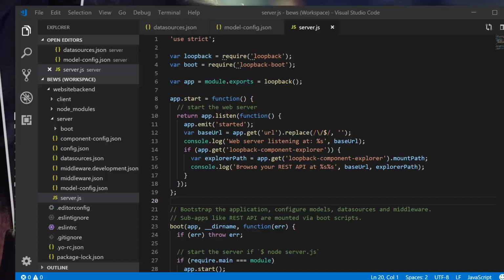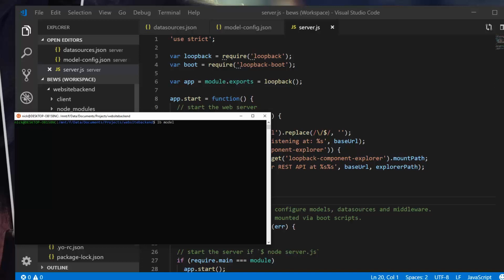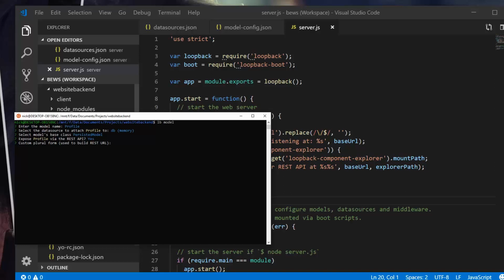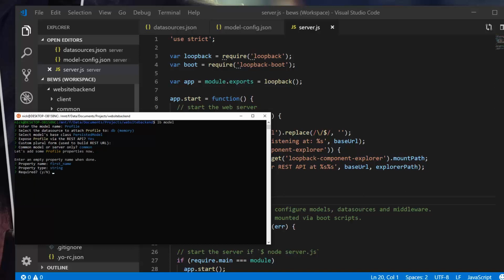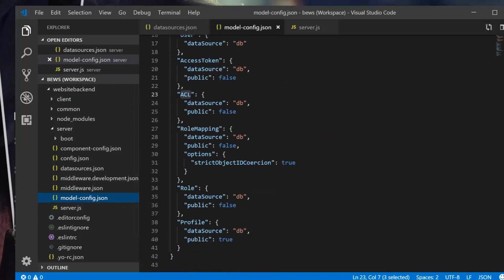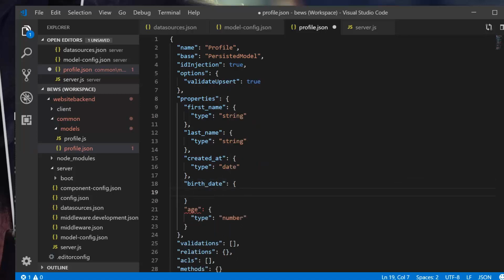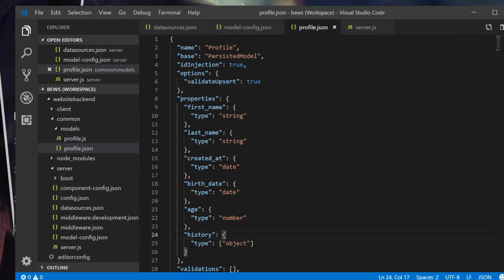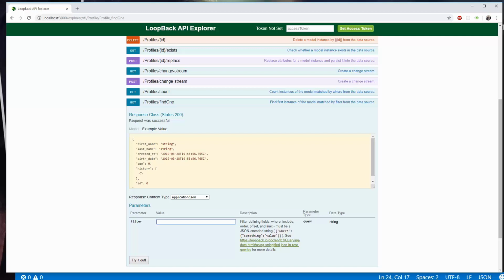23-THE COMPLETE FULL-STACK JAVASCRIPT COURSE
Part 3-2: CREATING MODELS. Published online by freelance web developer Manuel Ortega Abis. Visit his official website at manuelabis.com. Thank you.